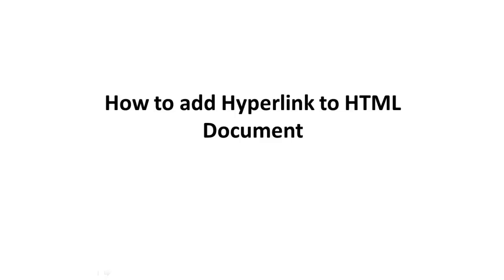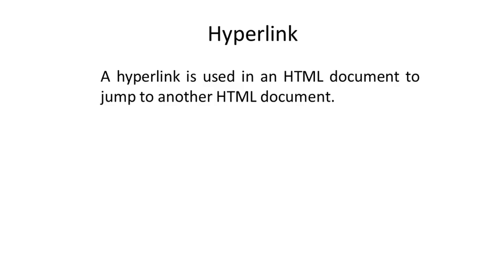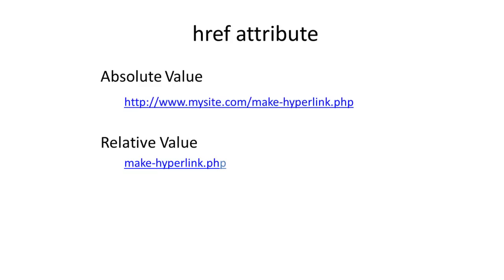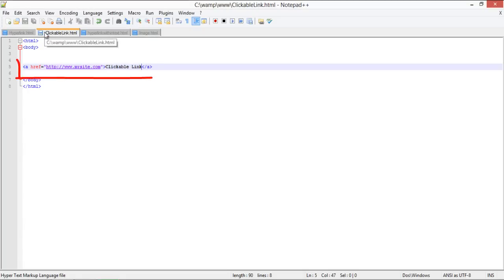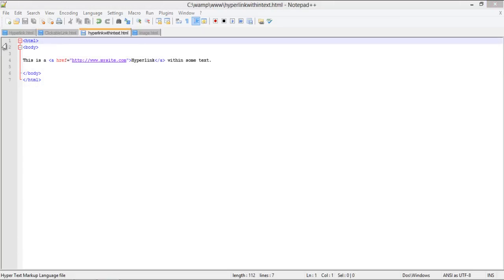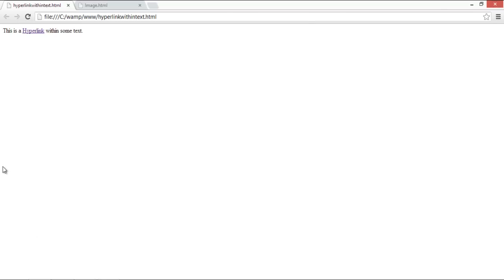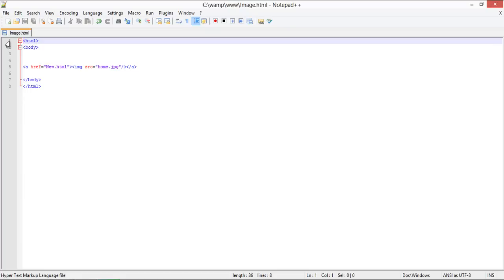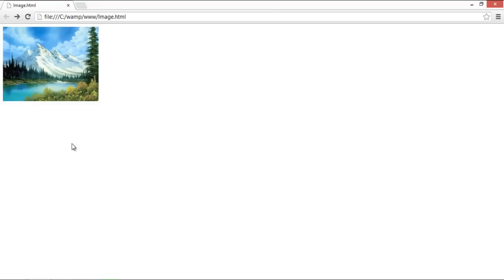How to Add Hyperlink to HTML Document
Follow this tutorial to learn various techniques used in HTML to apply different types of hyperlinks to a webpage.

In this tutorial on "how to add hyperlinks to HTML Document", we will teach you how to add hyperlinks in HTML. A hyperlink is used in an HTML document to jump to another HTML document.  Hyperlinks are underlined and blue in color. A hyperlink can be identified by the fact that the cursor changes into a hand image when the cursor moves over the hyperlink. The HTML tag A defines a hyperlink. Hyperlinks in a HTML Document can be added via multiple ways. Hyperlinks can also be added within some text or images. When the user clicks on a hyperlink, the color of the hyperlink changes to purple and the user is redirected to the link that is mentioned in the hyperlink.

In this tutorial we will be focusing on various techniques used to make hyperlinks in HTML

Step 1: Add a Hyperlink

In order to add a hyperlink in HTML Document, the attribute href is added to the tag A. The href attribute either contains an absolute value or a relative value.

Step 2: Create a clickable Link using hyperlinks

In order to create a clickable link, we simply create a hyperlink. The result is a blue and underlined link which redirects the user to the link mentioned in the hyperlink

For example:

(a href="URL-LINK")Clickable Link(/a)

The format shown above is the pattern to add hyperlinks in HTML page.

Here, just add the desired web address in the place of URL-LINK.

Step 3: Create a link within the text

In order to create a link within some text, we simple create the hyperlink within the text in the HTML Document.

(p)

This is a (a href="default.asp")Hyperlink(/a)within some text.

(/p)

Step 4: Clickable Image using hyperlink

Any image can be made clickable by adding a hyperlink to the image's code. When the user hovers the cursor over the image, the cursor changes into a hand. When the user clicks on the image, the user is redirected to the link mentioned in the hyperlink.

Step 5: Redirection to the Link

When we make hyperlinks in html,they always contain an address to the page where the user would be redirected to.